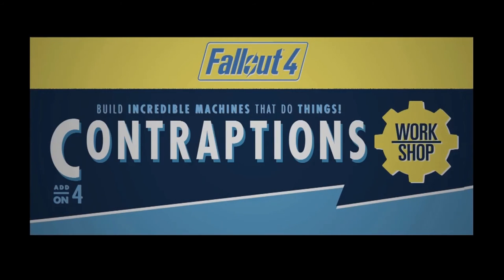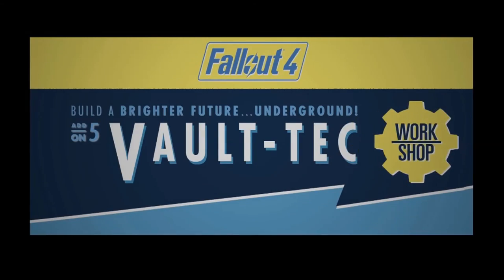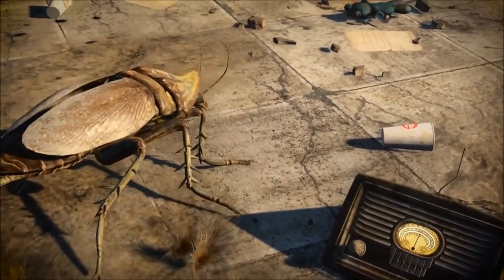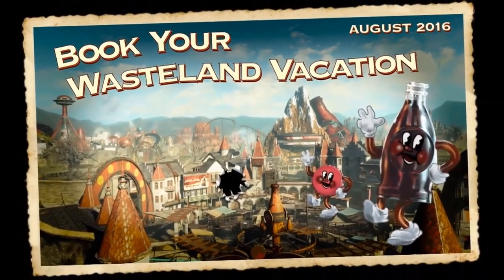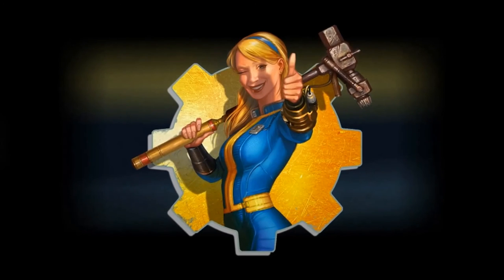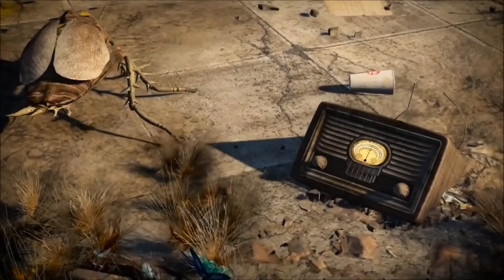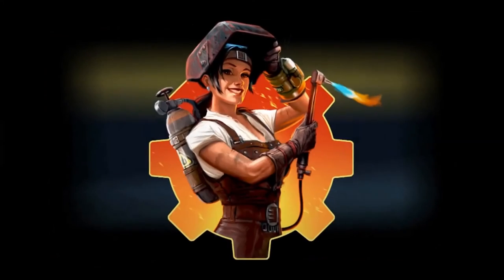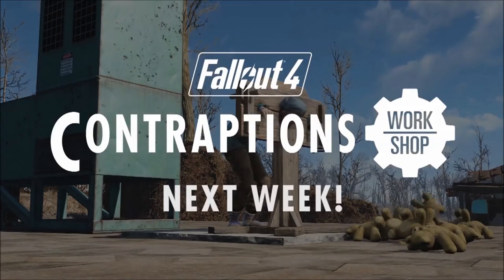Fallout 4 - Contraptions, Vault-Tec and Nuka World DLC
Just wanted to read over the Bethesda.net article and talk about my thoughts on the DLC.